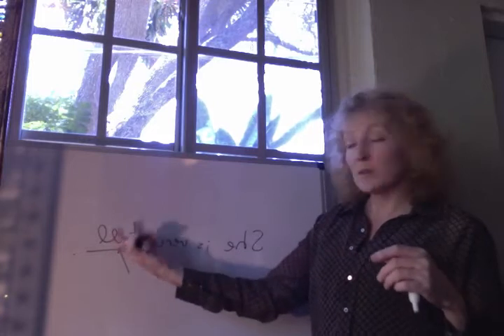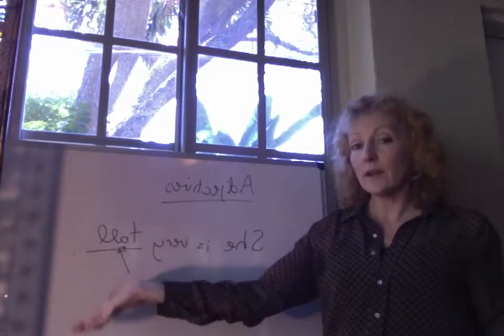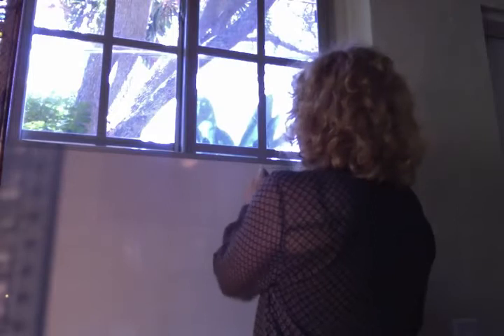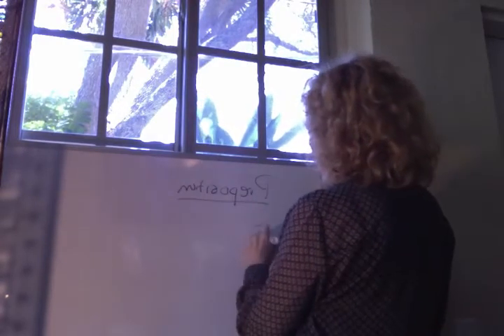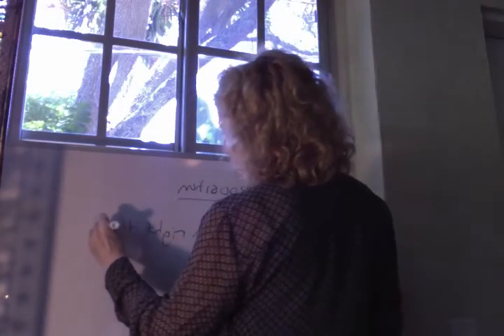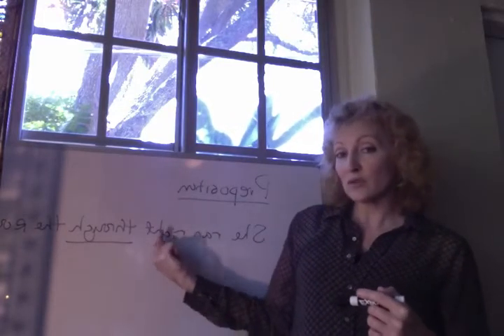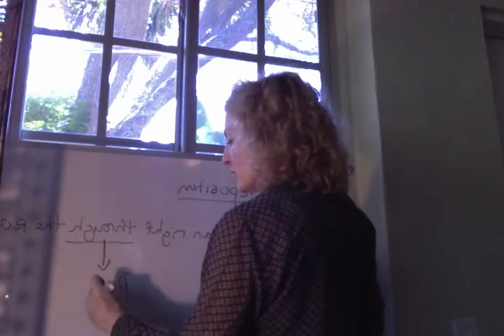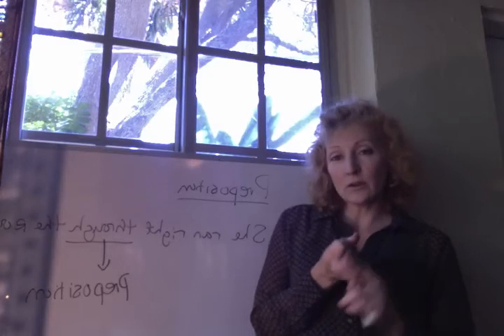Lecture 1 - Syntactic Categories - Part 10